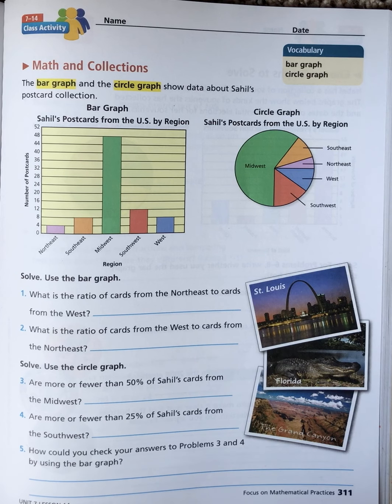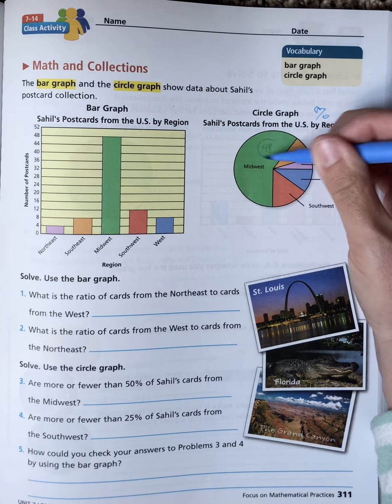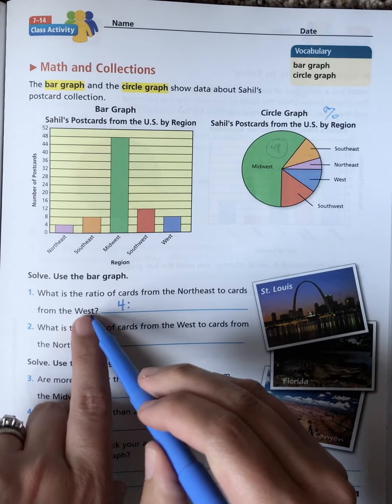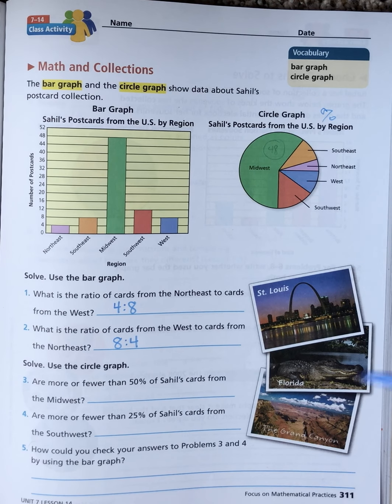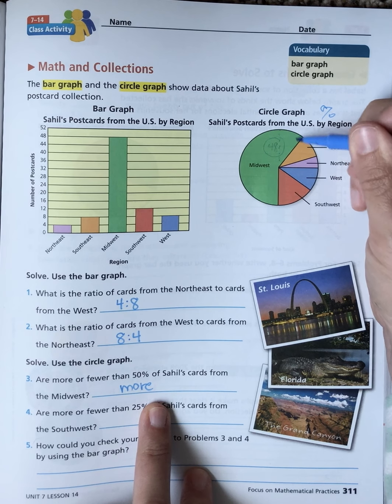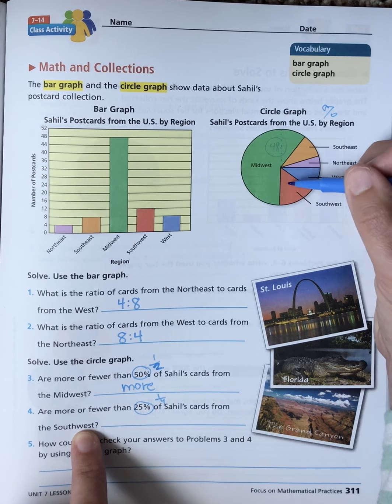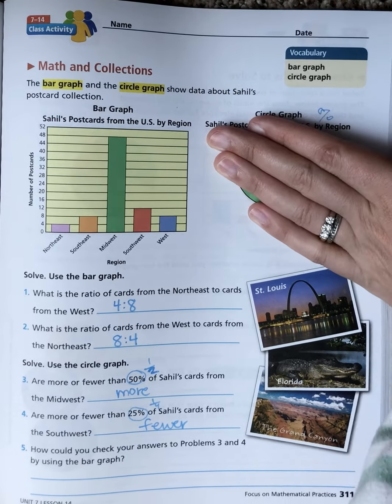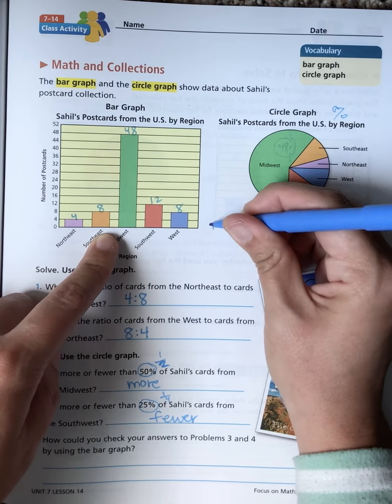Math Expressions 7-14 Lesson